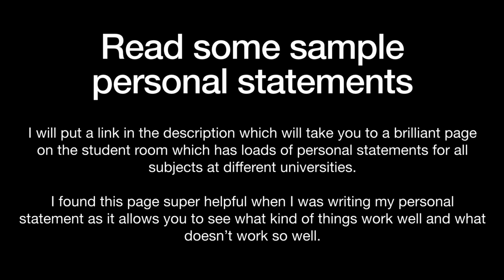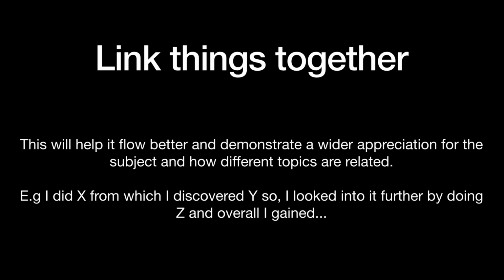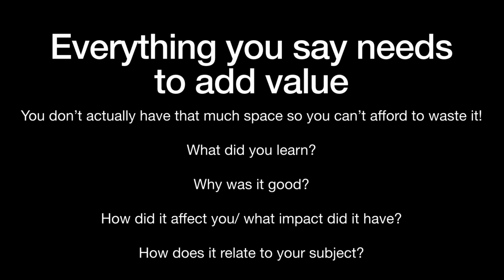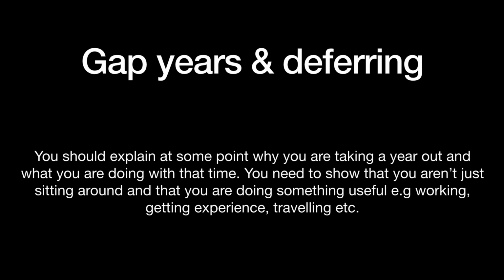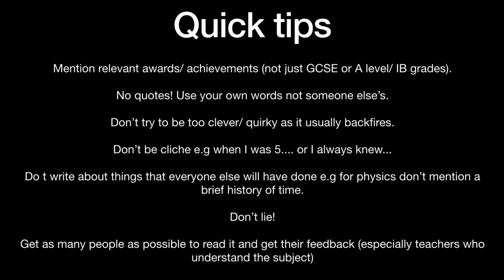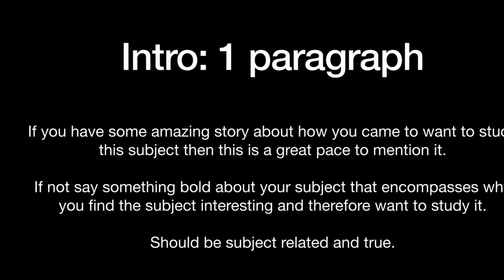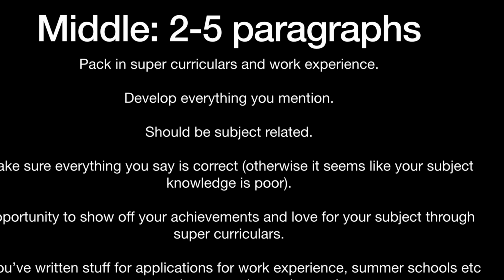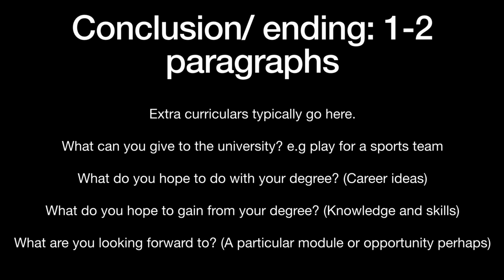How to write your personal statement - advice from a Cambridge University offer holder